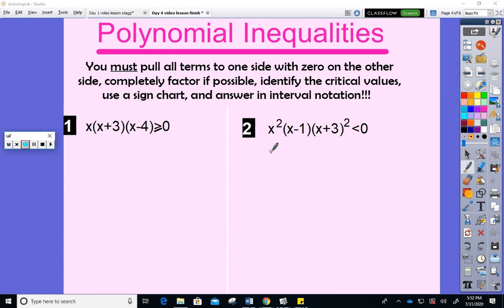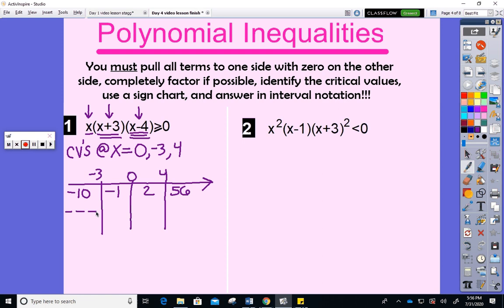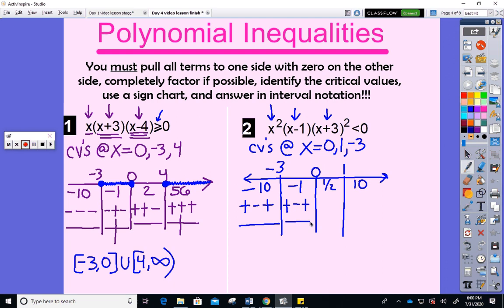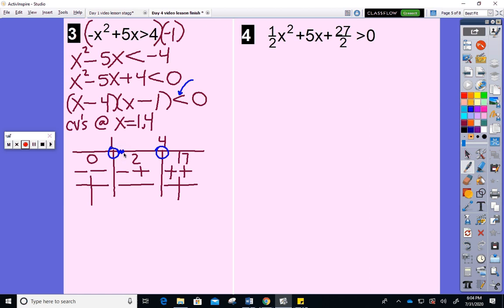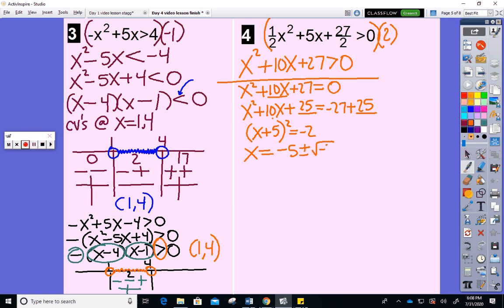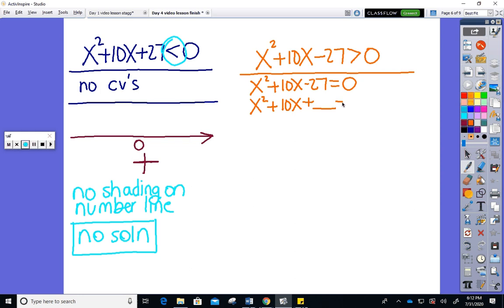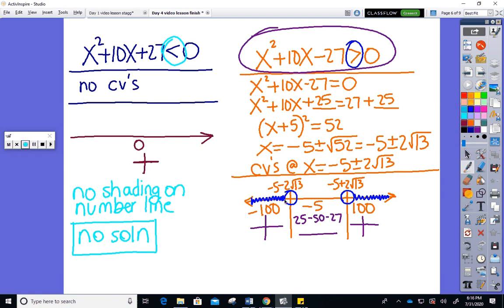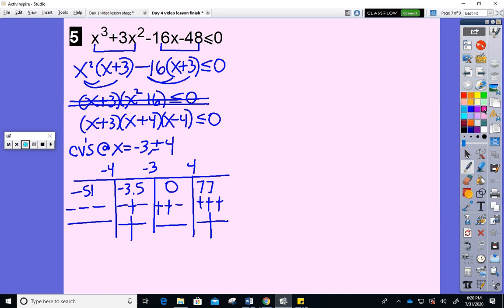Precalculus day 4 video #2 on polynomial inequalities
Maryville High School Precalculus students will review solving polynomial inequalities after video #1 on solving absolute value inequalities and before video #3 on solving rational inequalities.